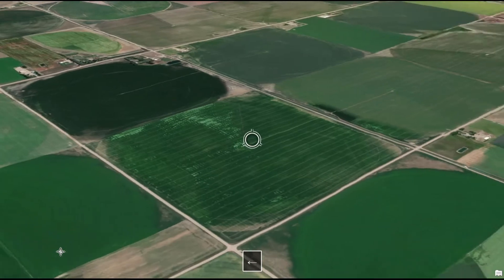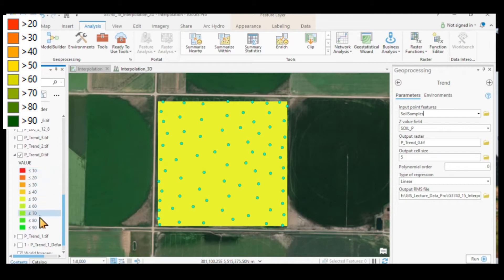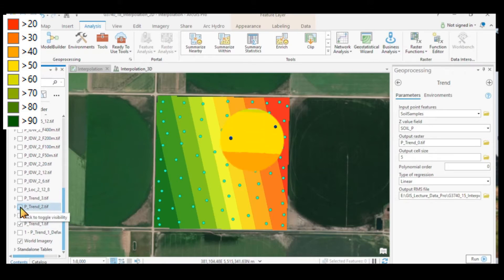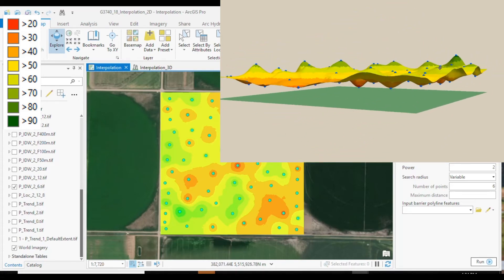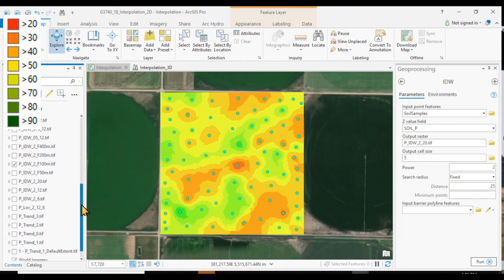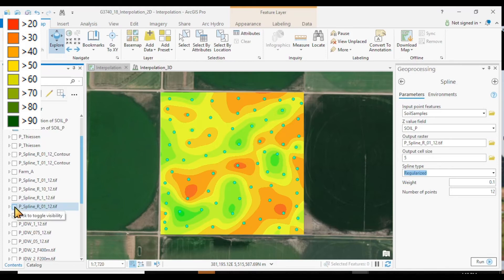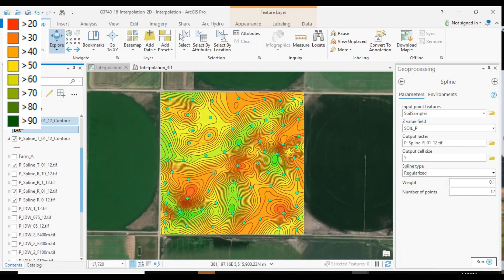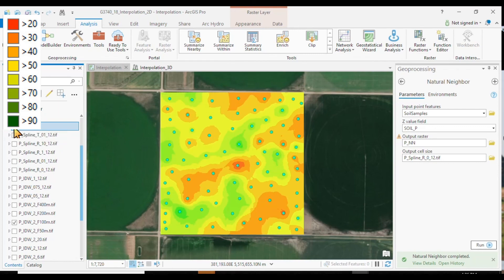Stef's GIS Lab - ArcGIS Pro Tutorial - Analysis: Spatial Interpolation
I used ArcGIS Pro 2.7 for this tutorial.
Basic examples in 2D and 3D of trend surfaces, IDW, spline with and without tension, and others:
00:22   Rasters - Interpolation
02:10   Trend Surface
06:49   Inverse Distance Weighting
11:53   Spline
15:08:  Not interpolation. It's allocation:  Thiessen Polygons
16:00   Natural Neighbour